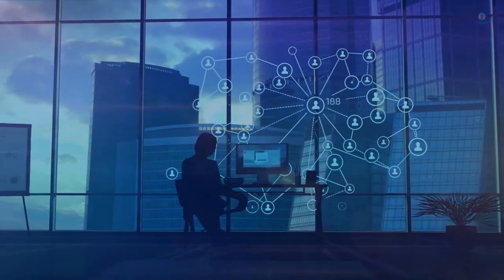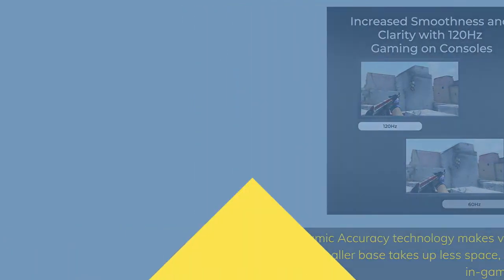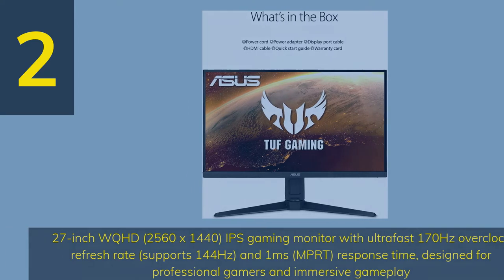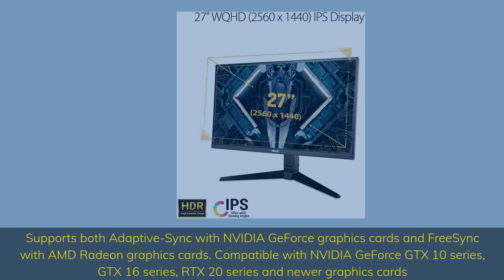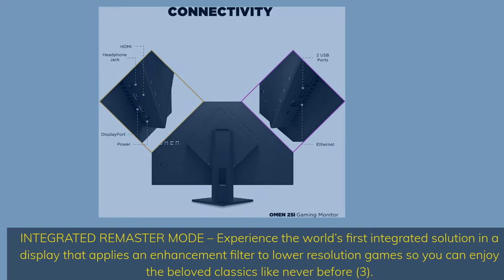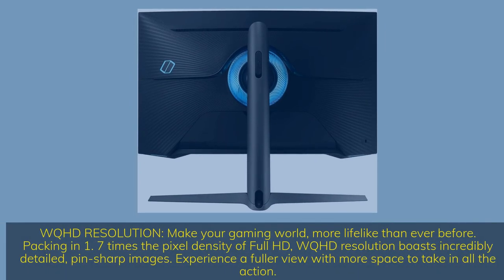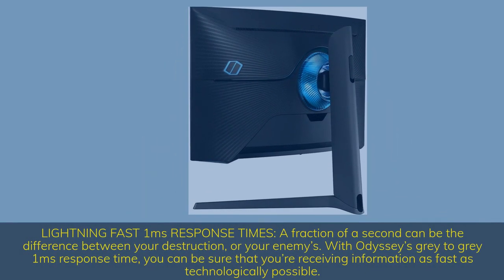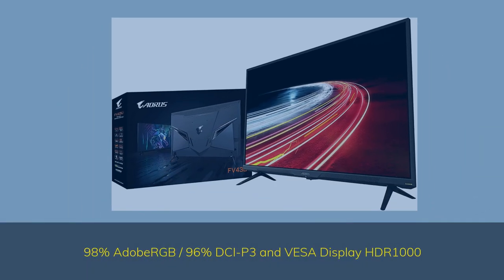Best Monitor for Xbox Series X in 2022 TOP 5 Gaming MonitorsBenQ Zowie XL241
► Links to the best monitors for xbox x we listed in this video:

► 5. AORUS FV43U
► 4. SAMSUNG Odyssey G7
► 3. OMEN 25i
► 2. ASUS TUF Gaming VG27AQL1A
► 1. BenQ Zowie XL2411K